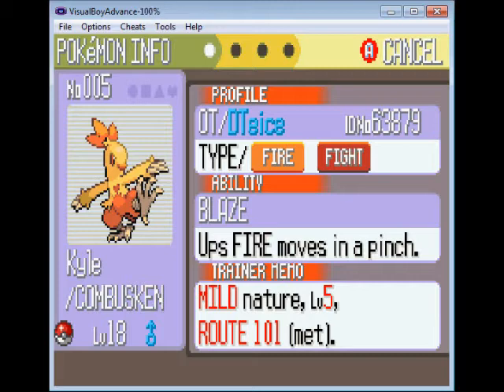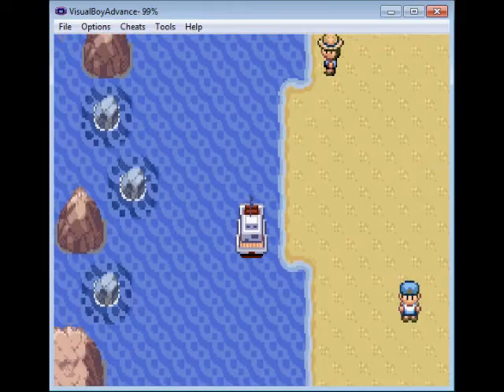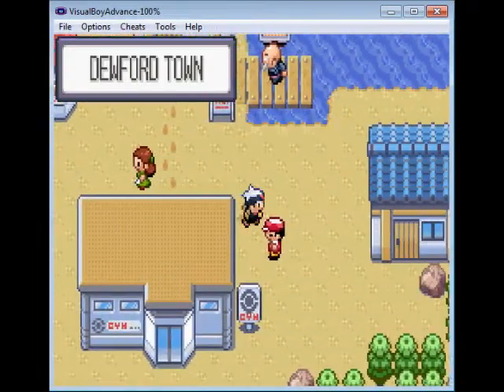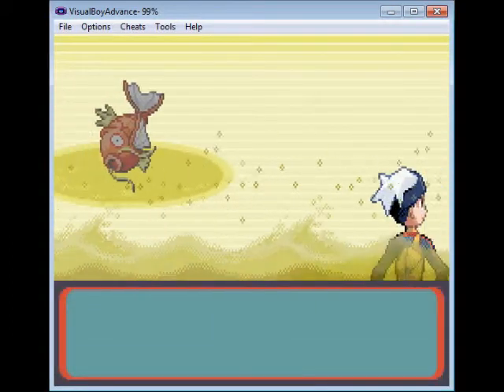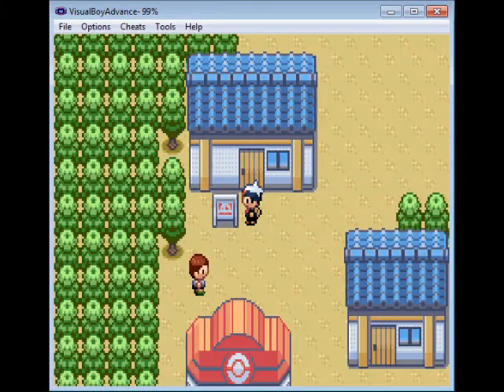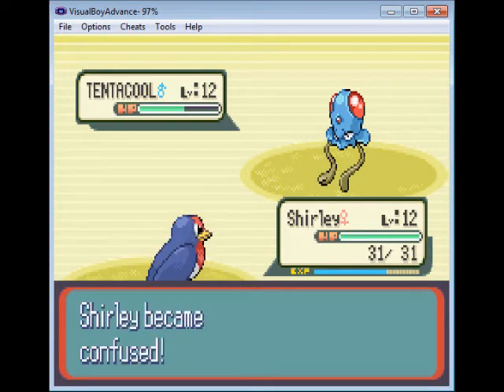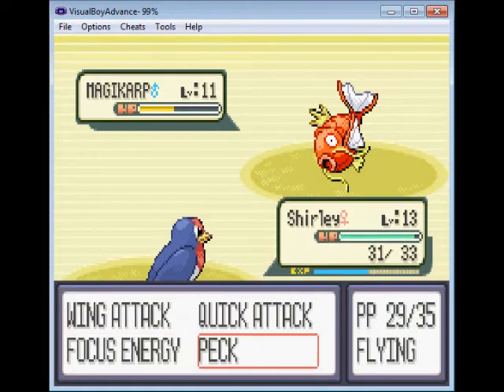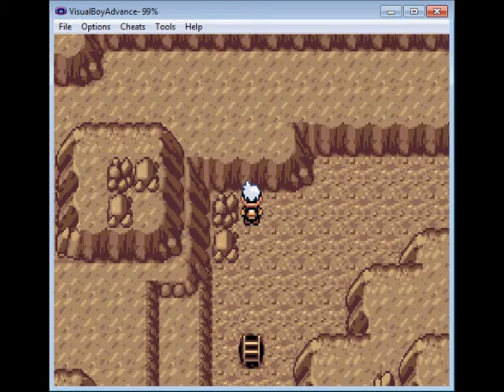Let's Play Ruby 7 - KARP! magikarp... karp-karp...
Warning! Far too many Magikarp in this episode. Viewers have been warned. DTeice back with another video filled with randomness and some kind of fun, although I'm currently unaware of what kind at this time. Please enjoy and come back again soon for the next episode...